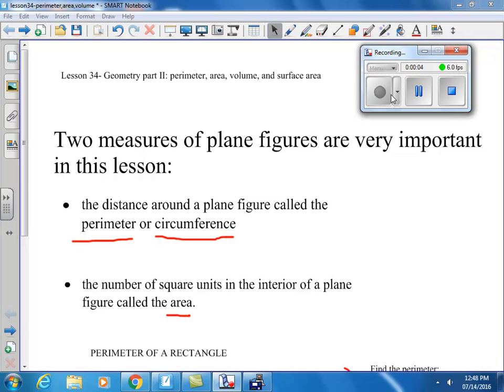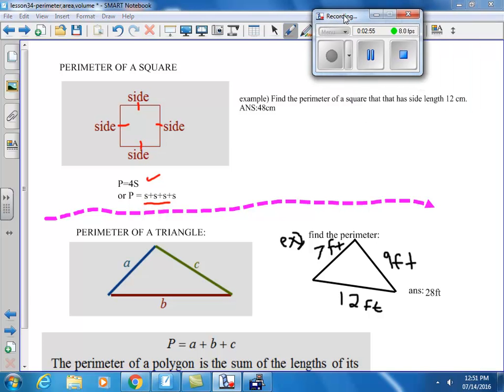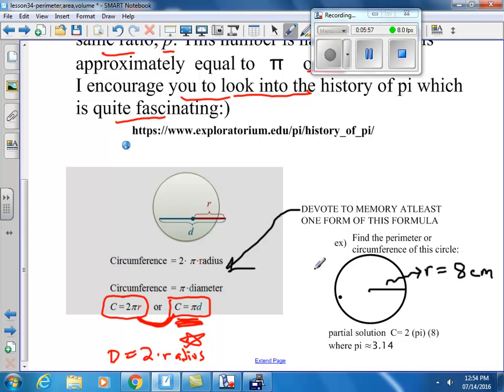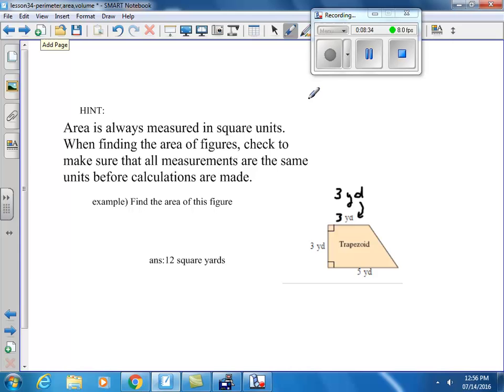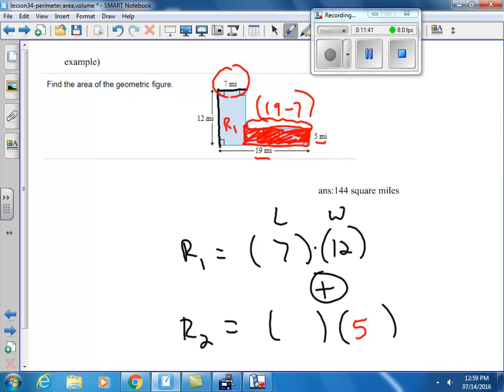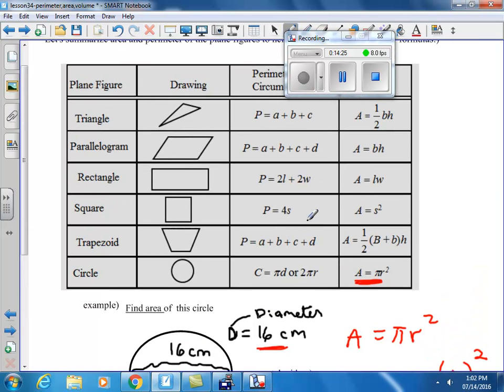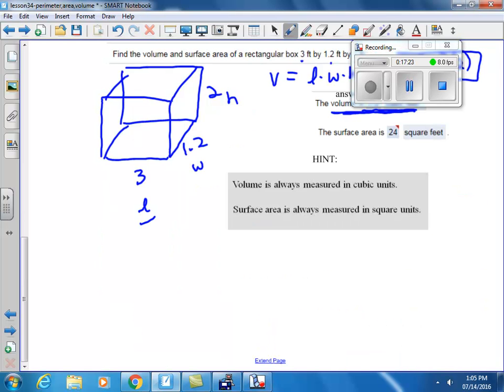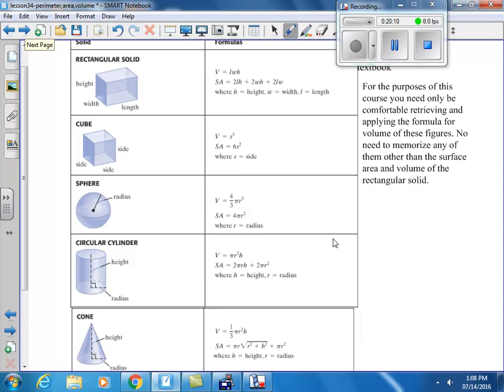lesson34-geometry part 2-perimeter,area,volume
perimeter,area,volume